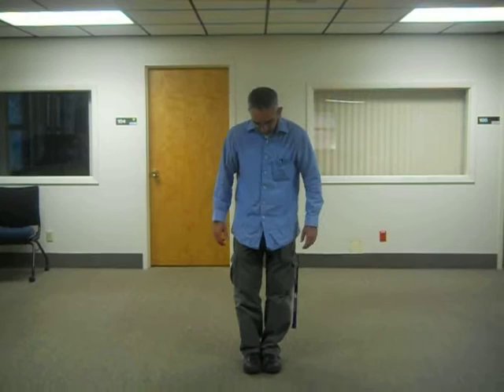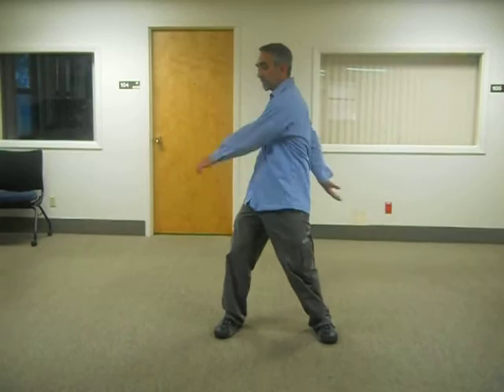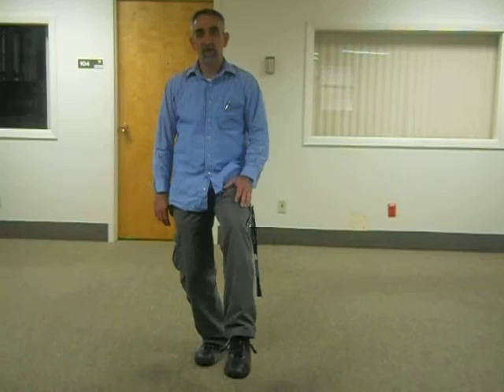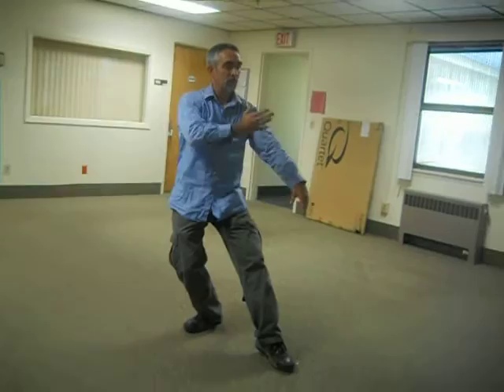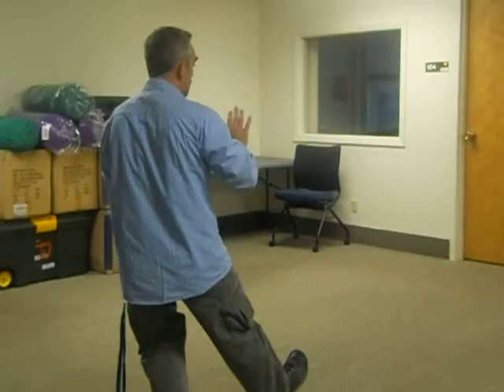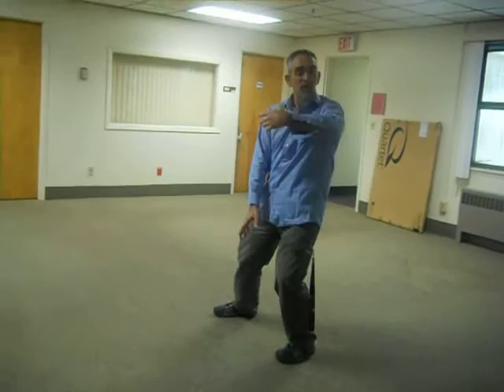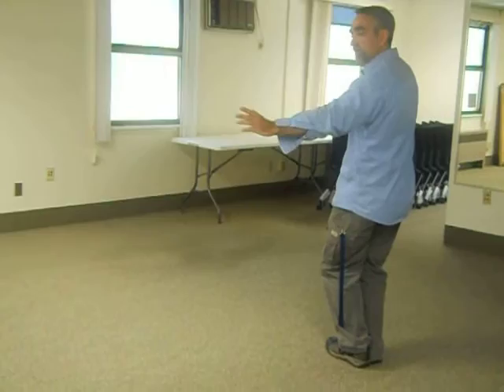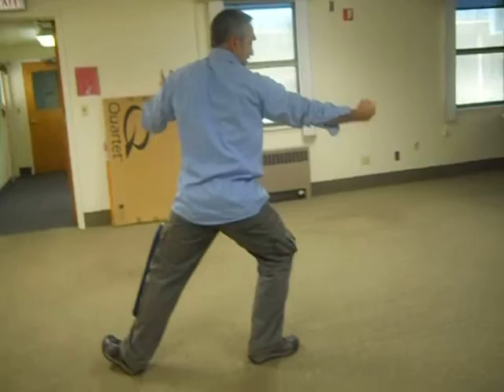Tai Chi Ed Revisited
This cuts off about 15 seconds too soon!  Will repost when we have time to refilm!  This is our local VA Medical Center's Ed Parker instructing basic Tai Chi movements.